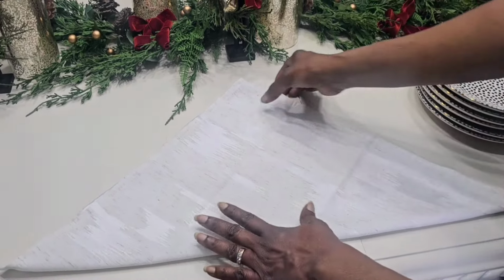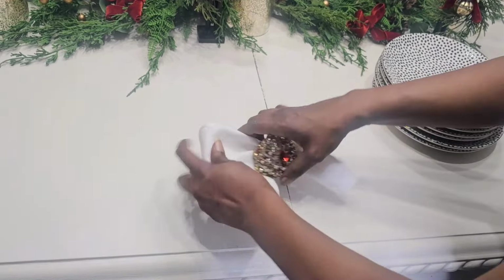Christmas Dining Room | Decorate With Me Buffet Styling Plus Tablescape.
Hey, everyone. Today, I'm sharing a beautiful Christmas tablescape plus the winner reveal. 😆 Please stop by and be inspired.  You'll see great tablescape ideas plus the popular napkin bow tutorial.